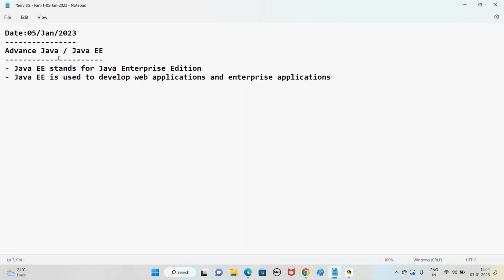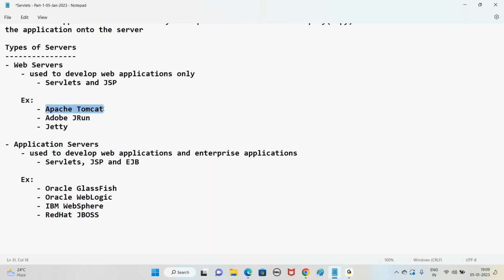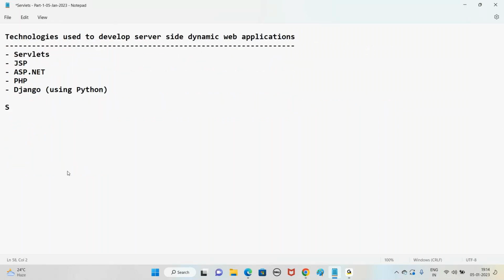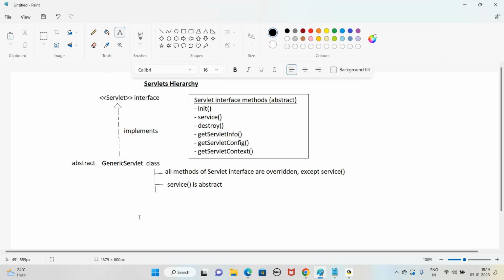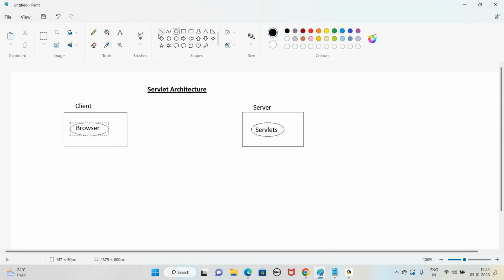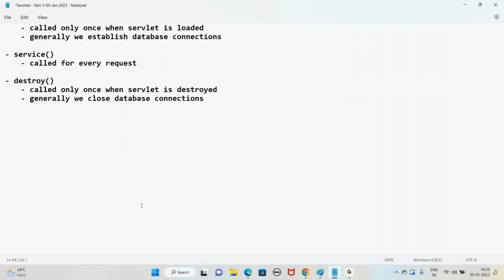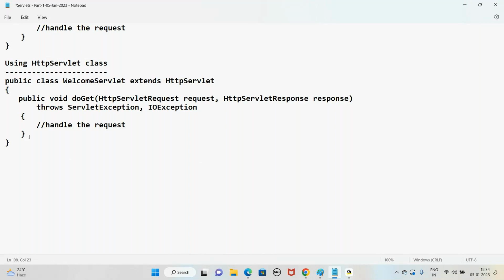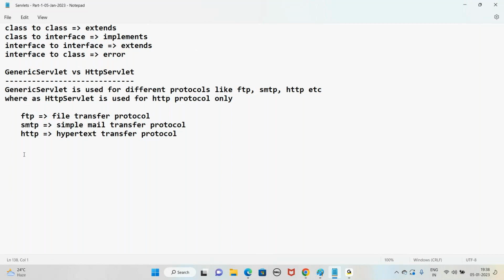Become a FULL STACK JAVA Developer in Just 50 Days | Java EE Introduction and Servlets